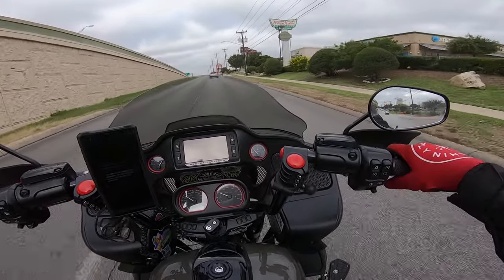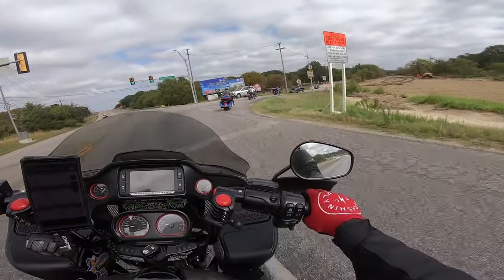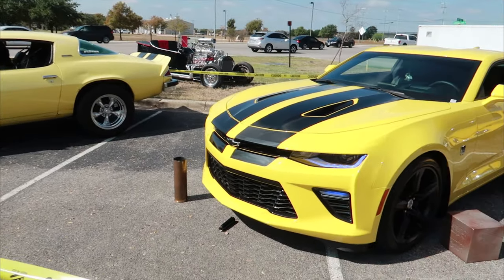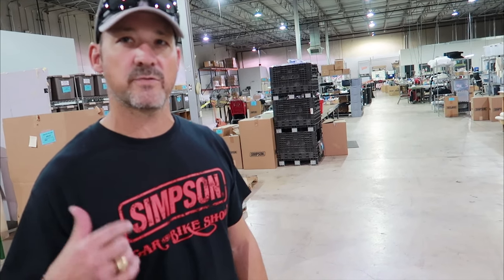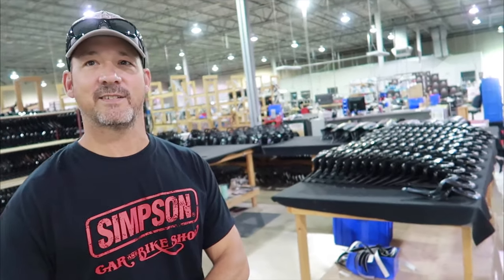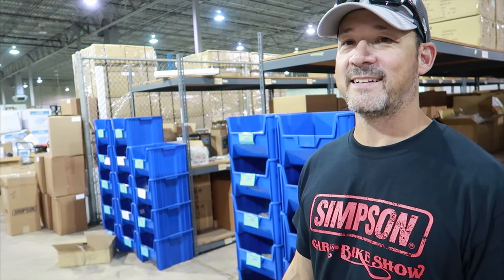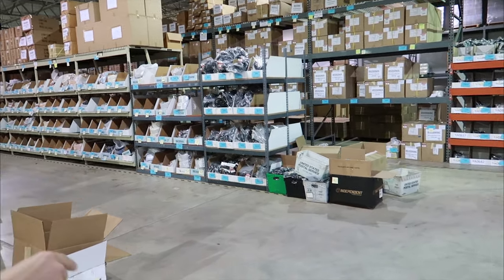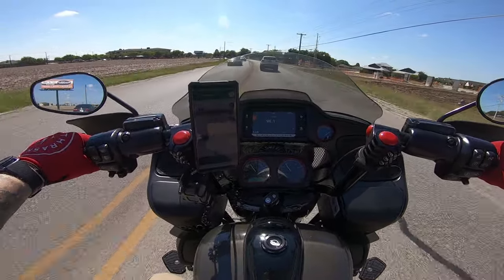Inside The Simpson Racing Factory | New Braunfels Texas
►HELMET STRAP QUICK CONNECT - Ryde Wear Buckle
►GLOVES (cold) - Thrashin Supply Insulated Gauntlet Siege Gloves
►GLOVES (warm) - Thrashin Supply Stealth Gloves V.2

►GoPro Hero 7 Black
►Giant Squid Microphone
►GoPro 3.5mm Mic Adapter
►SanDisk Extreme 64GB Mirco SD
►ULANZI GoPro Housing